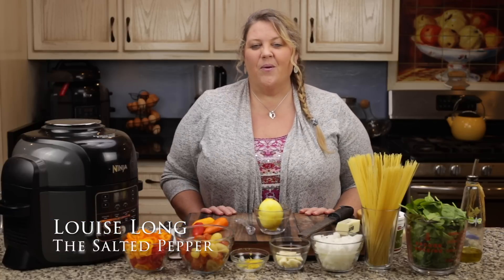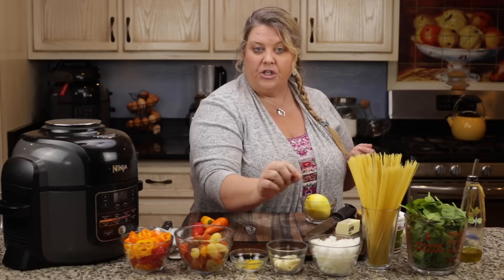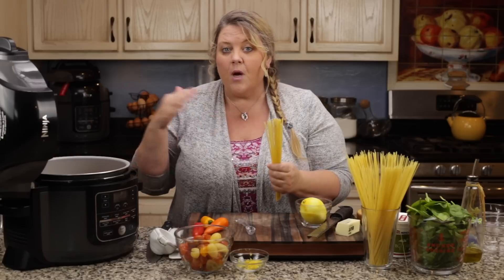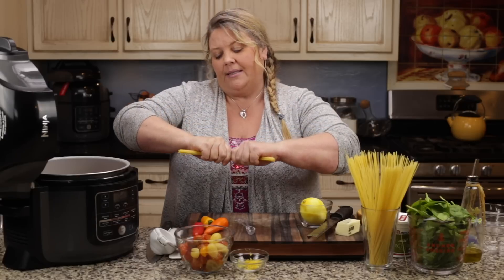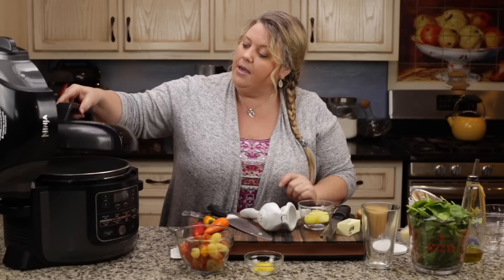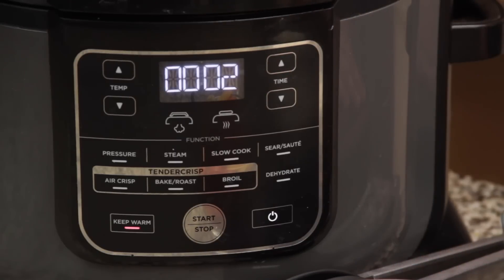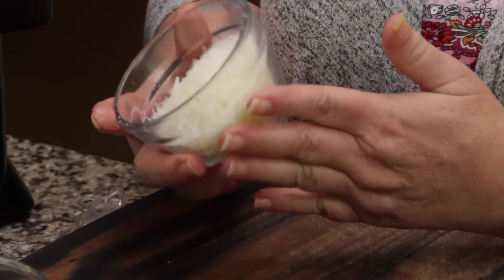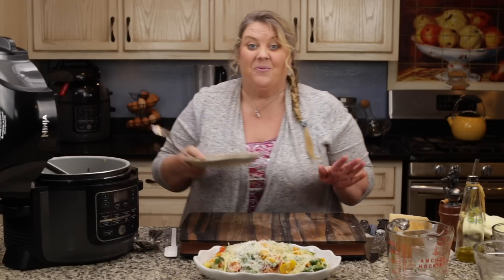Lemon Garlic Pasta with Vegetables ~ Ninja Foodi Pressure Cooker Recipe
When you can have a delicious and beautiful dinner on the table in minutes, that's a WIN worth celebrating! Fire up your pressure cooker and let's do it! 👇👇👇 CLICK FOR RECIPE & DETAILS 👇👇👇

You can find the written recipe on The Salted Pepper

Minor's Vegetable Base
⚡⚡SHOP⚡⚡